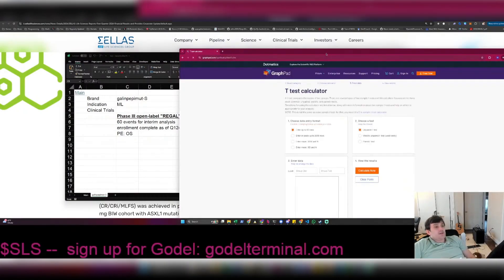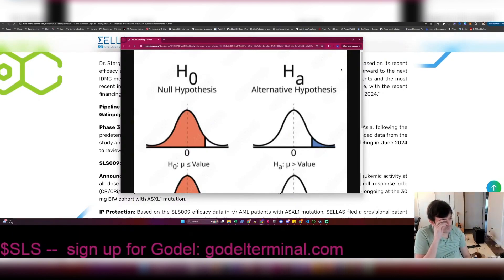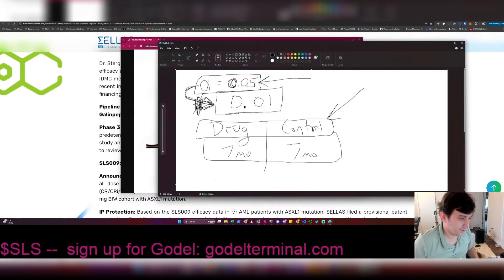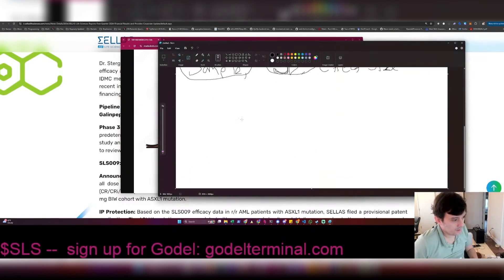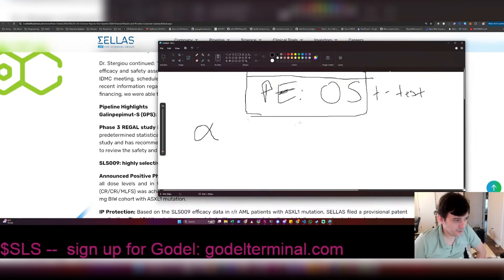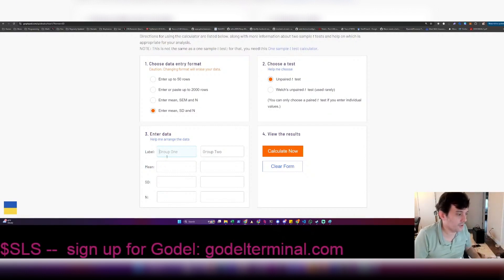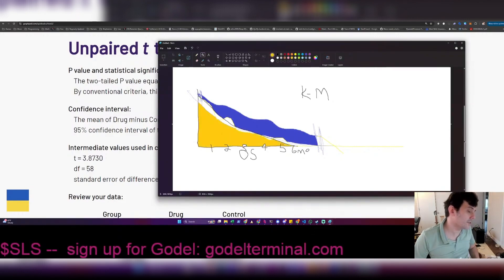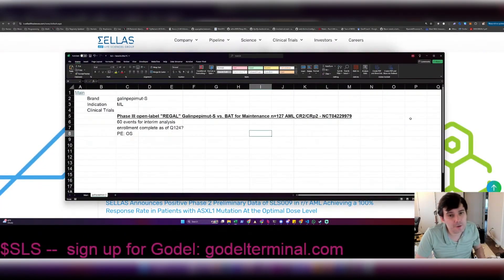Martin Shkreli: «Statistics Is Really Important In Pharma»